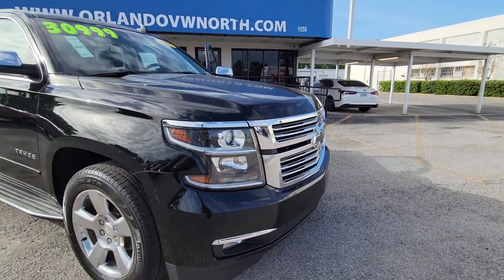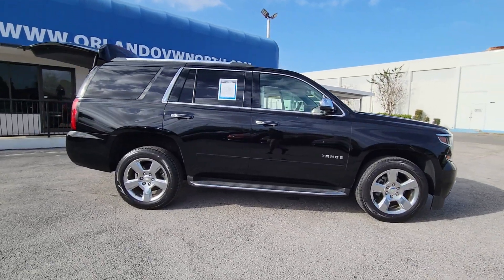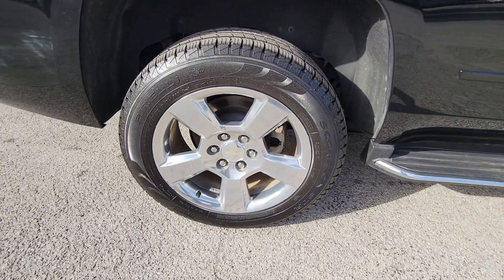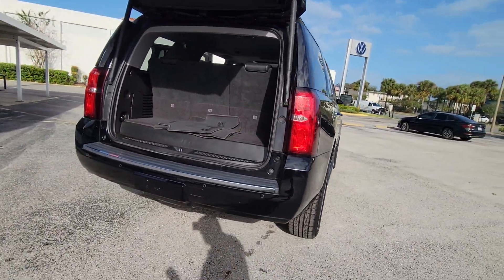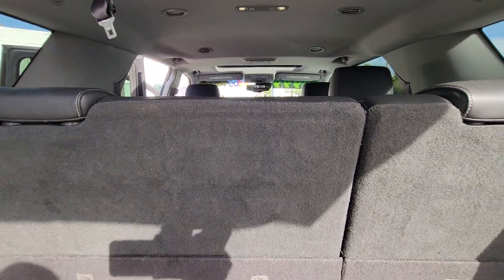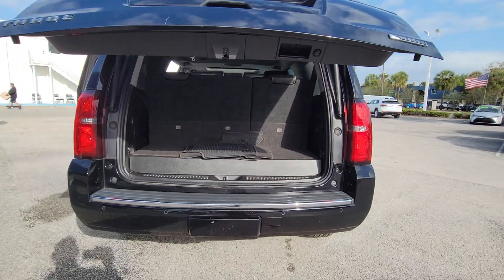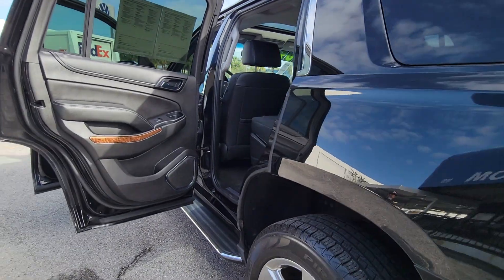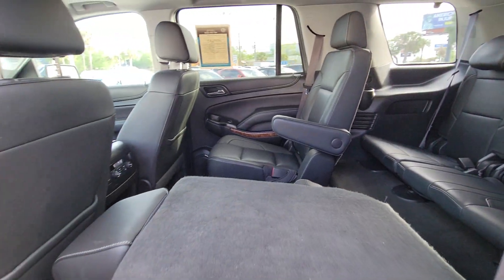2017 Chevrolet Tahoe Premier FL Orlando, Sanford, Kissimme, Clermont, Winter Park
Pre-Owned 2017 Chevrolet Tahoe Premier available at Orlando VW North located in 1050 Lee Rd, Orlando, FL, 32810. Servicing the Orlando, Sanford, Kissimme, Clermont, Winter Park area.
Please mention the stock 6833Q when you contact the dealership for this vehicle.

Get a feel for the  2017  Chevrolet Tahoe.  The Tahoe is the full-size SUV that ticks all the boxes. Safe, stylish, comfortable, loaded with technology, powerful, and ready to handle any challenge, it inspires confidence at every turn.  These are just some of the great options this vehicle comes with: Heated Steering Wheel
, Pre-Collision System, Intelligent Auto on/off High Beams, Lane Departure Warning, Sun/Moonroof, Heated Driver Seat, HANDS-FREE LIFTGATE, Keyless Entry, Navigation System, Power Liftgate. Powerful workhorse meets comfortable cruiser in the Tahoe. Treat yourself to a road test.